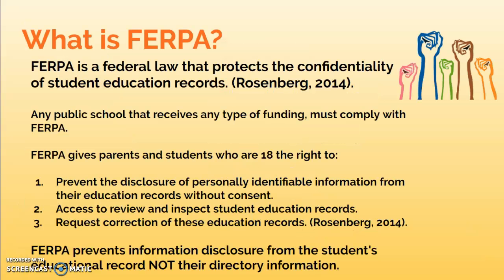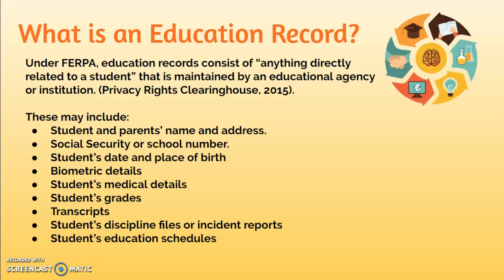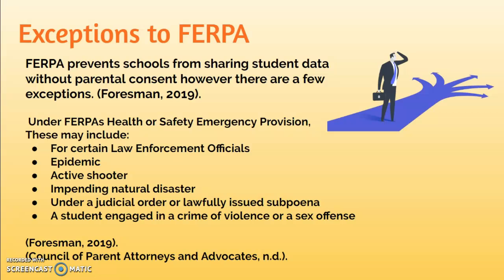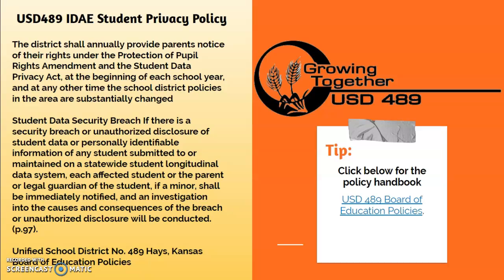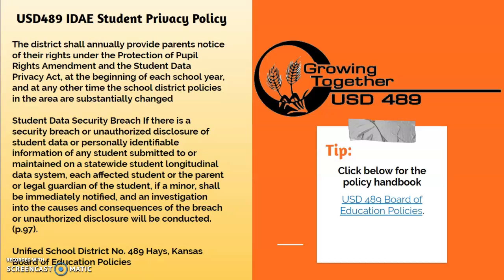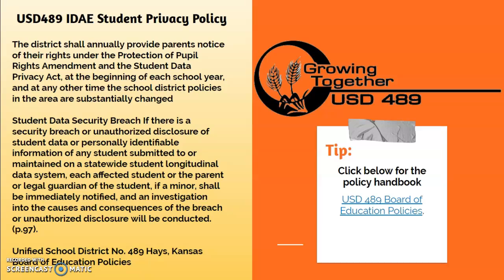FERPA Wilson Elementary School